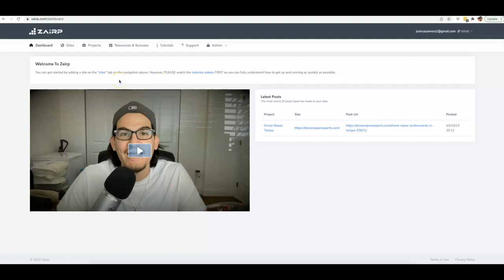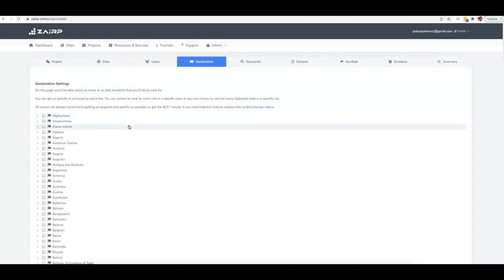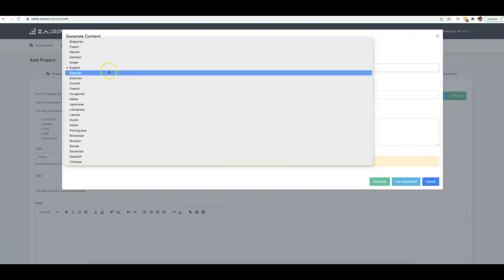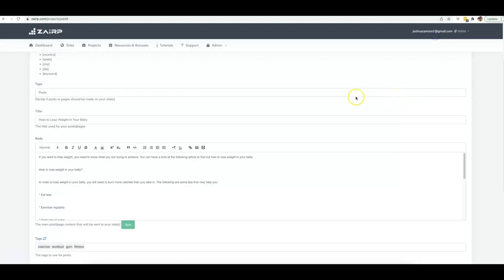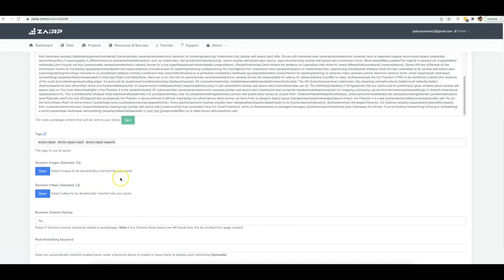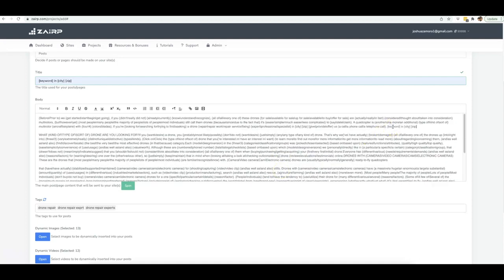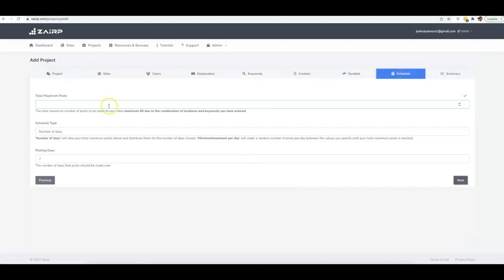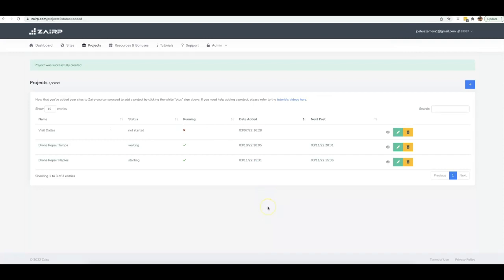Zairp OTO - All 4 Upsell Links Below + Bonuses - Zairp OTOs - FE Demo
Zairp OTO,
Zairp OTOs,
Zairp OTO,
Zairp Upsell,
Zairp Upgrade,
Zairp Demo,
Zairp Bonuses,
Zairp Discount,
Zairp Review